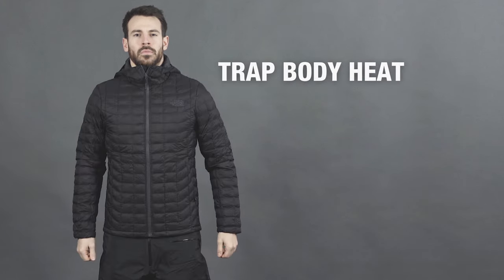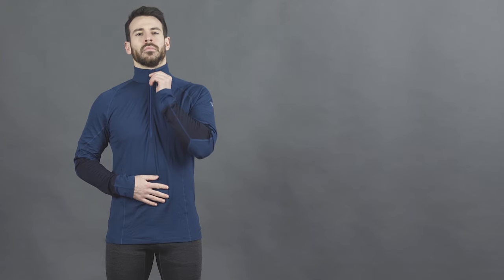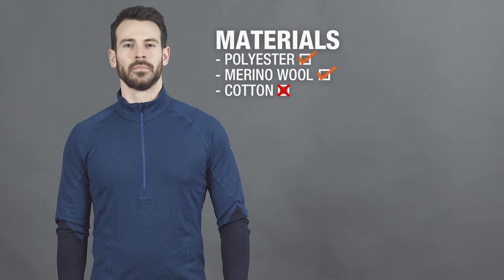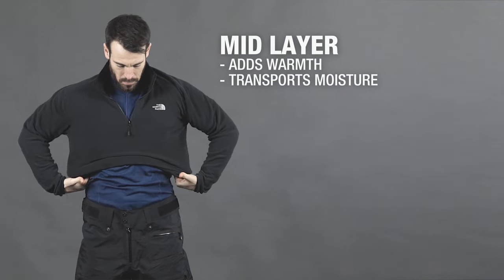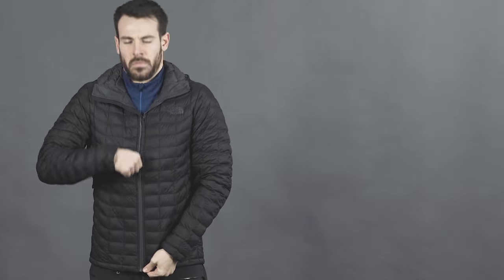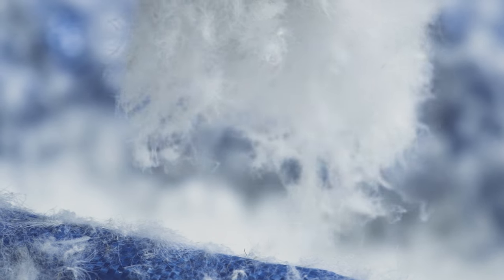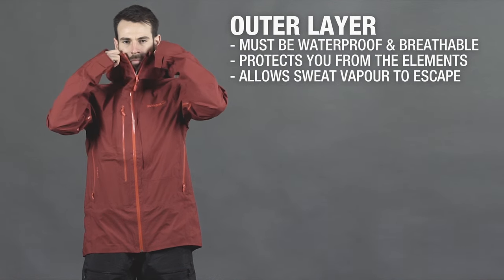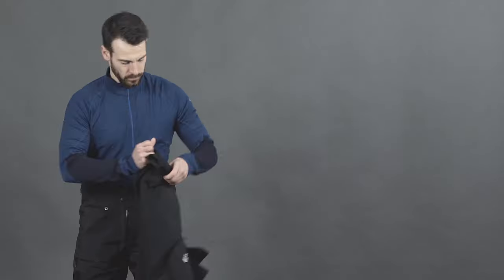Layering Explained (The 3 Layer System)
Knowing how to choose your layers could make all the difference.

A basic layering system has three important functions: to wick sweat away from the skin; to trap body heat; and to protect you from the weather.

Each part of your clothing serves a different purpose, and works with the other layers to keep your skin dry, warm and comfortable.

An effective layering system allows you adjust and regulate your body temperature when active or resting or as weather conditions change.